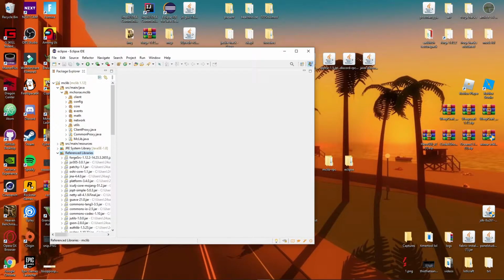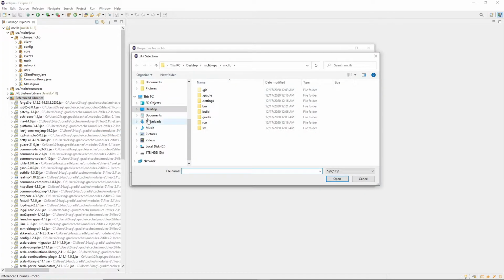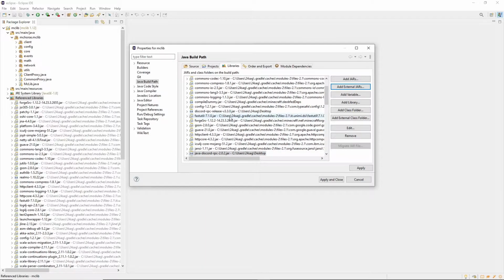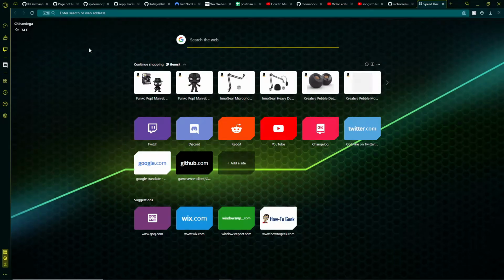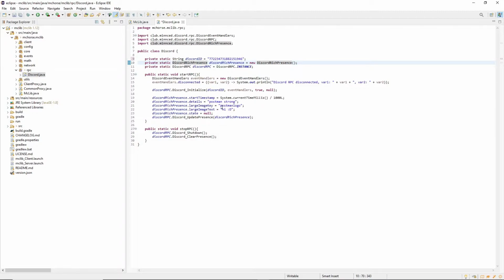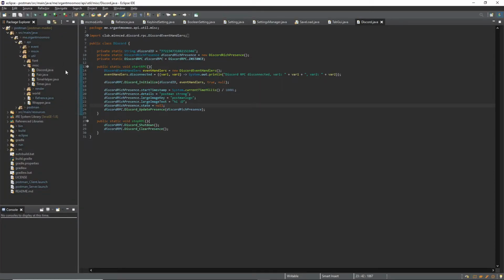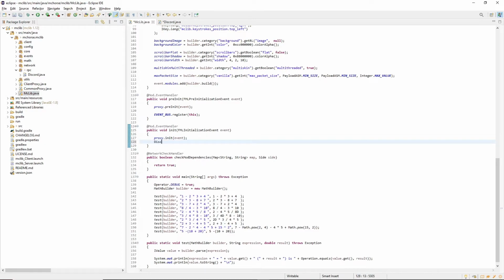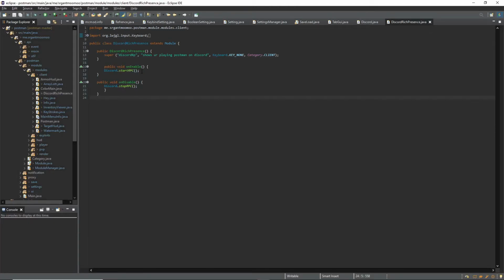how to add a discord rpc to an eclipse project 0_0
yea. - if u wanna follow my client development for some reason :P